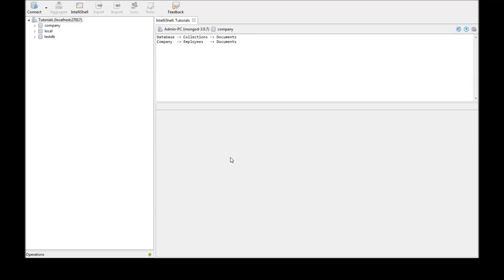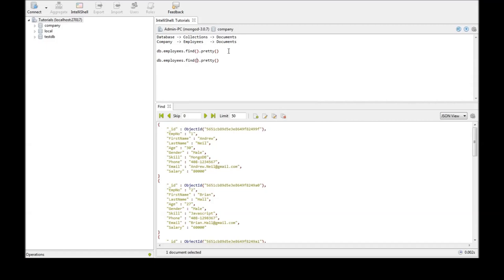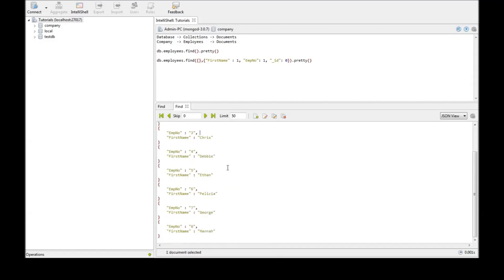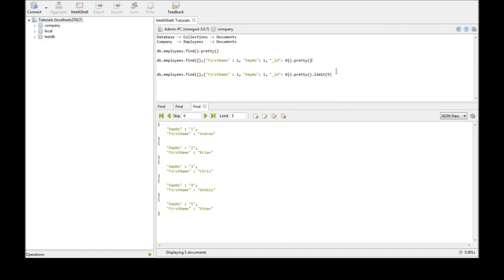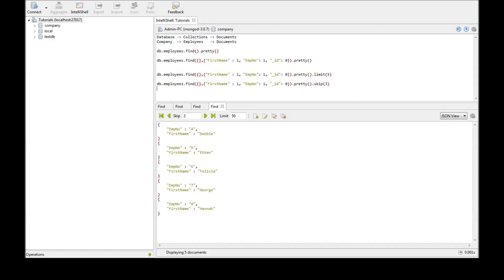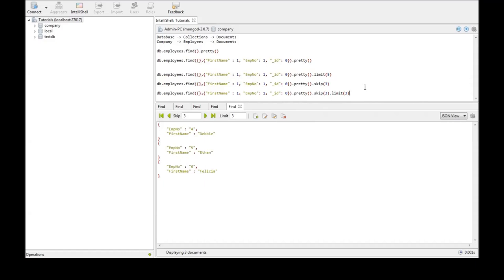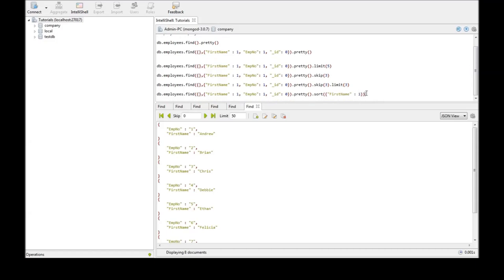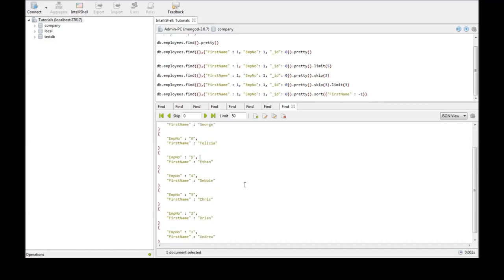MongoDB Tutorial for Beginners - 11 - Limit, Skip and Sort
More operations in Mongodb

Mongodb | Mongodb Tutorials | Mongodb limit | Mongodb Skip | Mongodb Sort